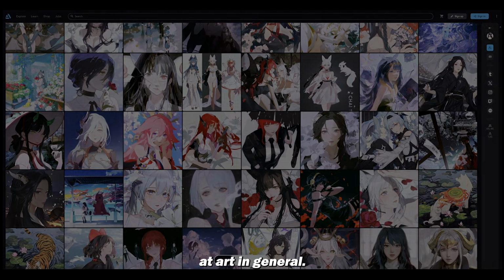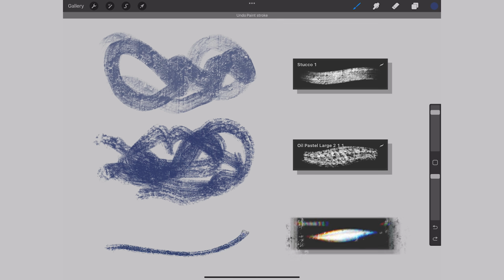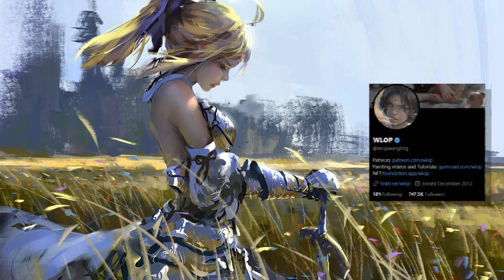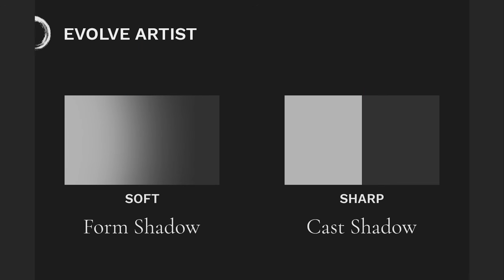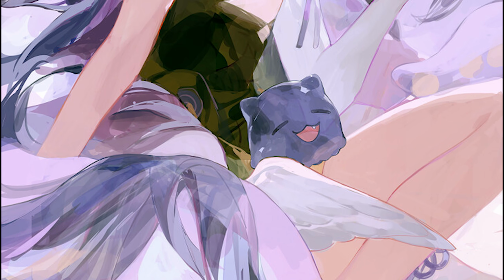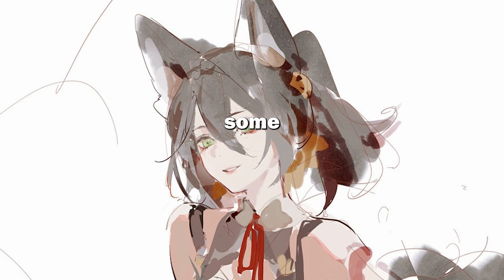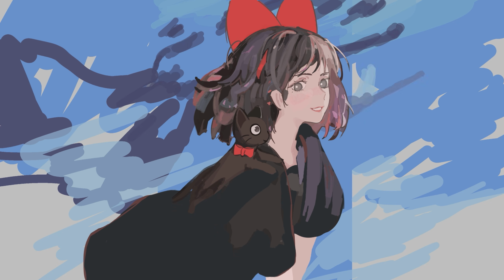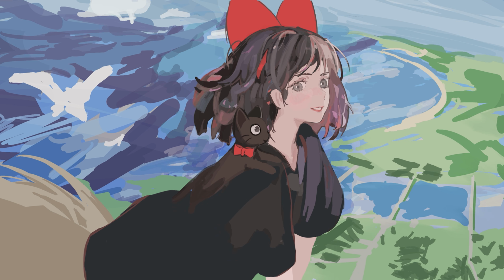Do *THIS* to Paint Like Yueko - Instantly Transform Your Art!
👈 Check out our brand new free discord server to connect with fellow artists and learn ways to make money with your art (will be releasing info on exclusive content soon)!

I analyzed and studied Yueko's artworks in order to discover what she does to create such beautiful paintings. I did two copy studies of Yueko's artworks in order to implement the art lessons I learned, and also learned more tips along the way. The process in this video should hopefully not only teach you how to paint more like Yueko, but also how to paint better in general. Furthermore, this video should show the general process you can take to learn to paint like your favorite artists.

It doesn't feel like long ago when I had 0 subs and I was doing everything I could to grow my channel. Thank you guys for all the support, it truly means a lot to me. I never would have gotten this far without each and every one of you.